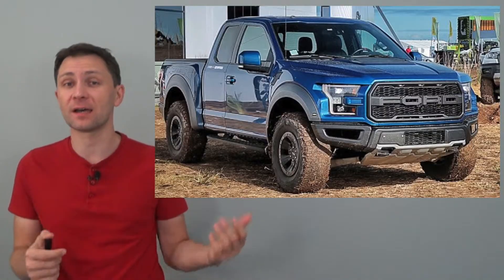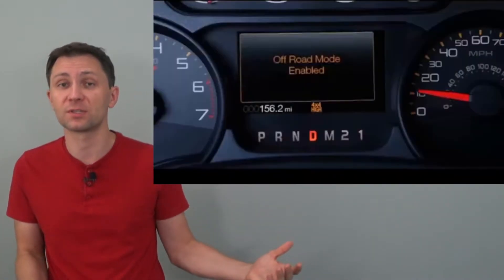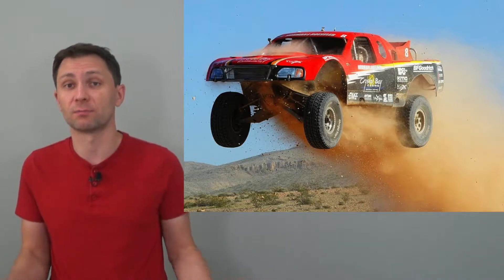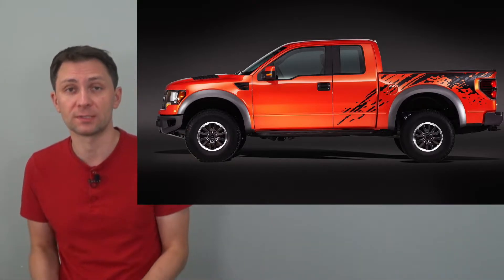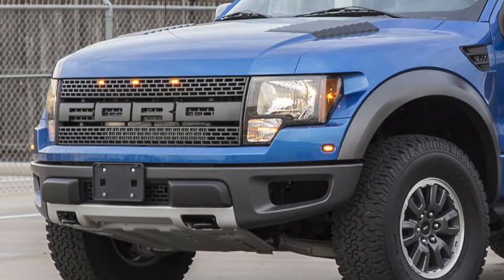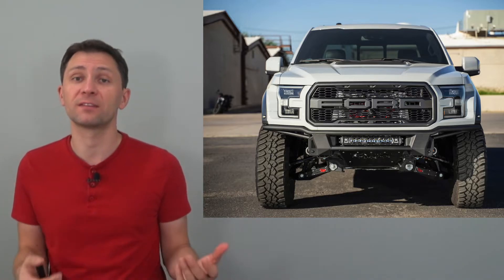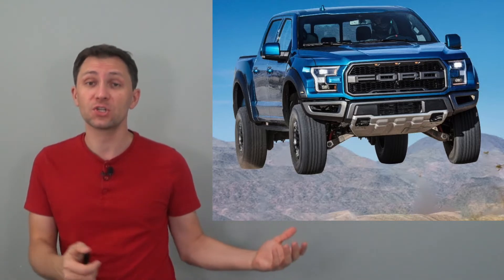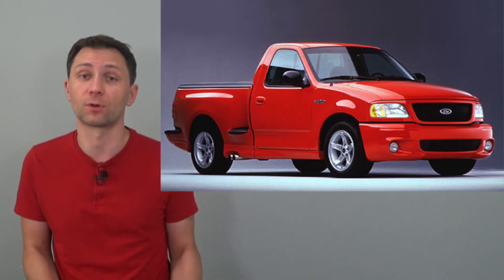2019 Ford F-150 Raptor - Everything You Need to Know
This time we are taking a closer look at both generations of the legendary off-road icon and performance monster Ford F-150 Raptor.

-Eugene

And this one is about Honda's CR-V.

How about Nissan Sentra? Did you know the original one could get up to 58MPG?

And who doesn't like Toyota 4Runner? Did you know it was called Toyota Trekker at first?

And this one is about Volkswagen Golf. The name Golf does not mean what you think it means! Check it out:

2019 Ford F-150 Raptor History - Everything You Need To Know